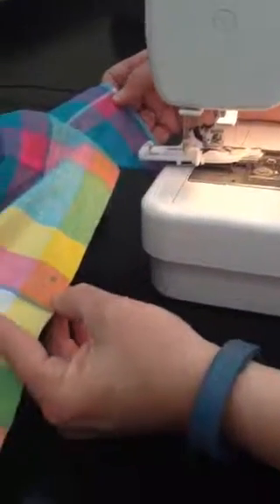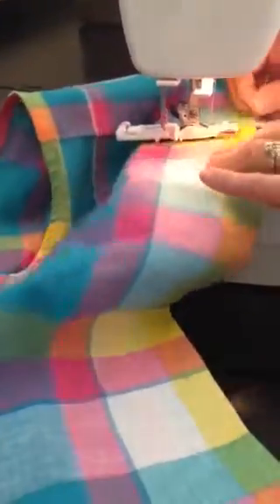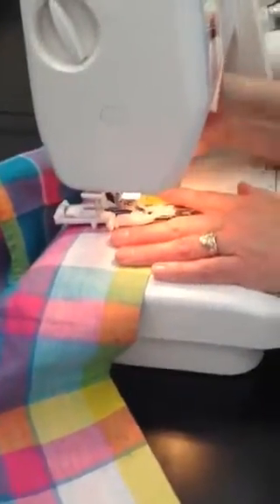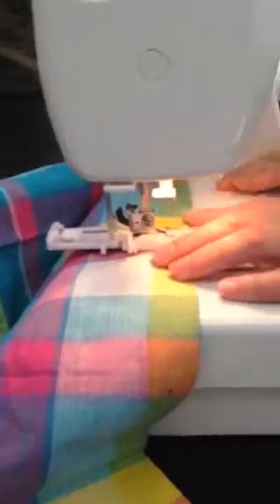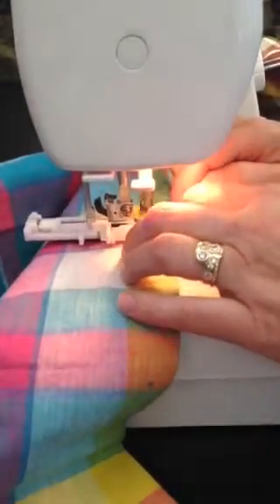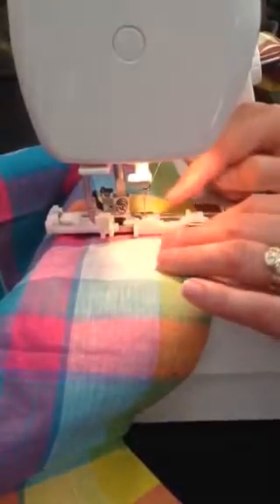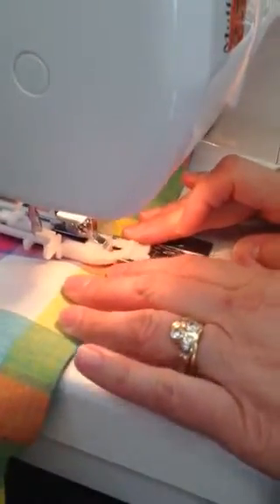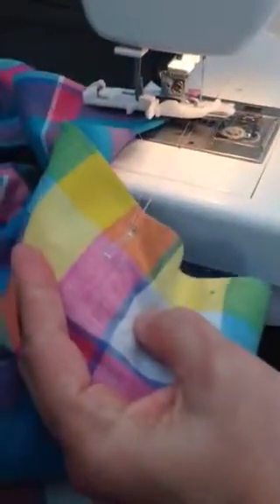How to stitch buttonhole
Using the machine to create the buttonhole